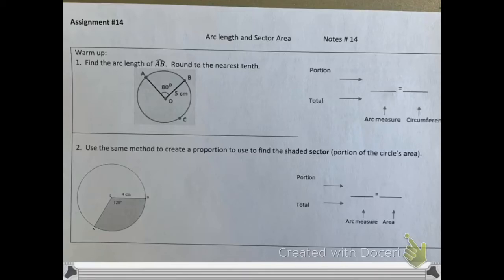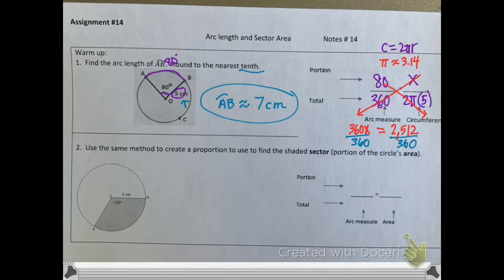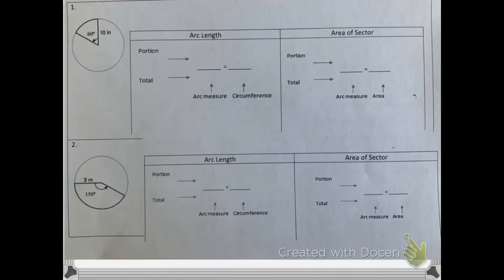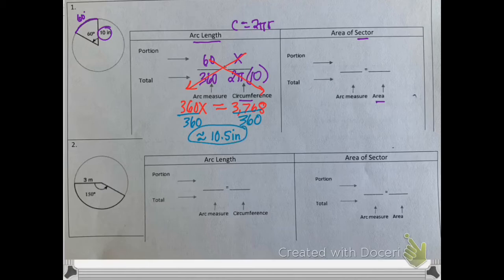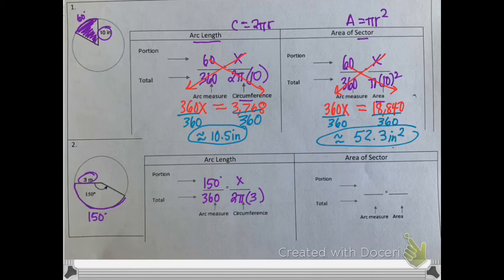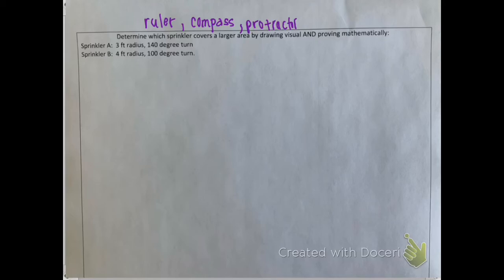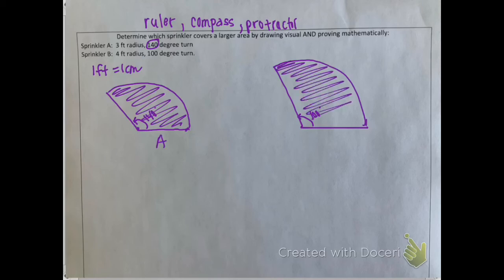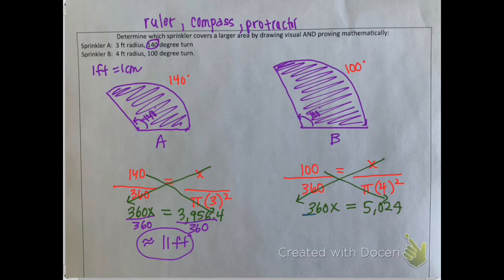Online Instruction Notes #14 Area of Sector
*The last question (sprinkler comparison) should have units of ft squared!